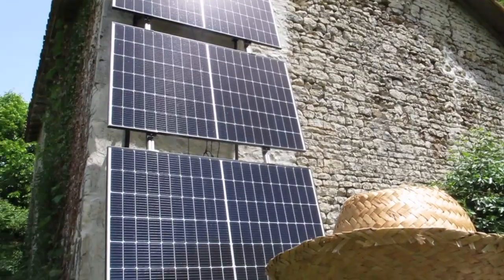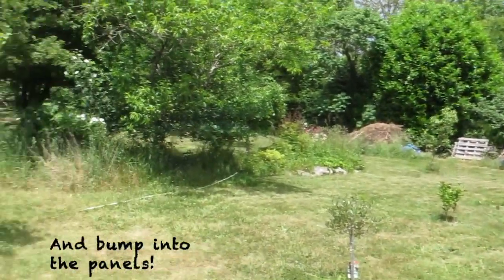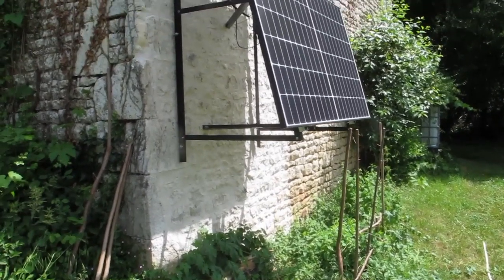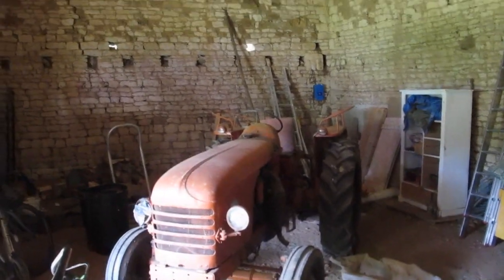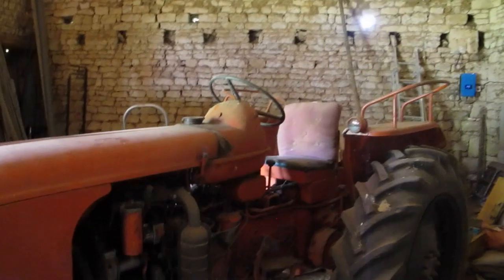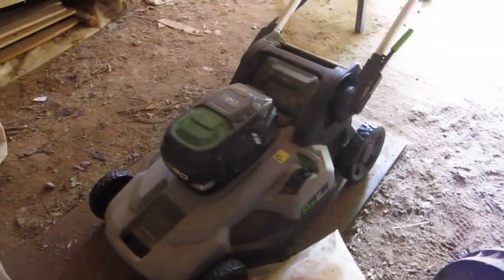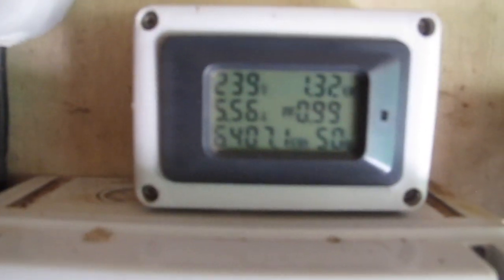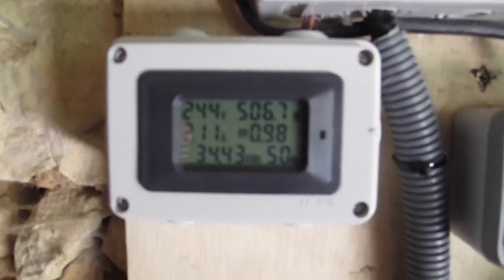Solar upgrade - 3 solar panels hanging on the wall.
In May 2019 I installed 8 solar panels on our barn roof, 4 facing east, 4 west.
Last month we added 3 more, a bit of an experiment to see if they could be mounted on the south facing wall of the stone barn. It was a bit of an engineering challenge!